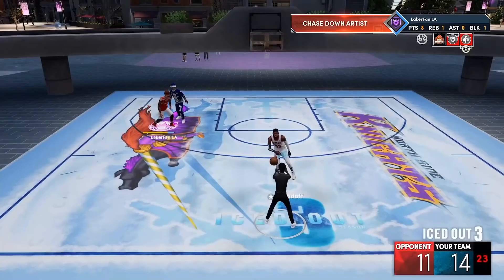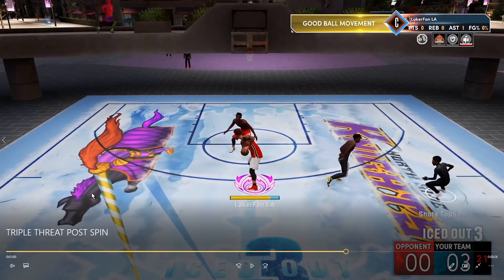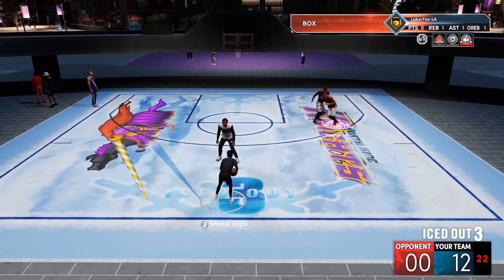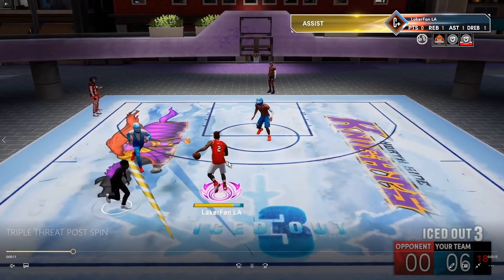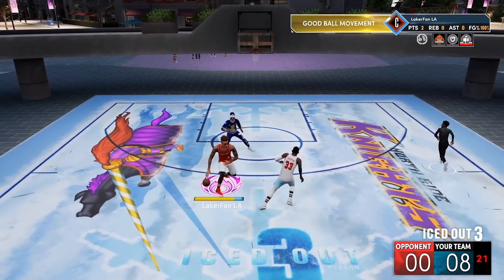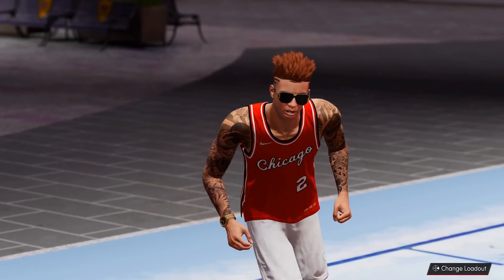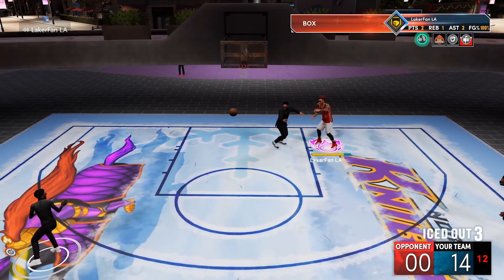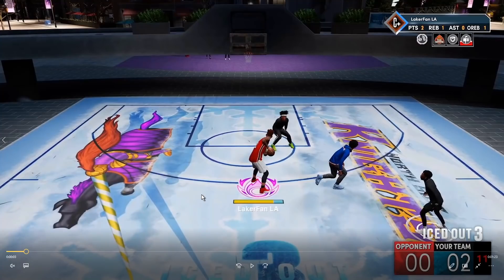WHO NEEDS DRIBBLE MOVES WHEN YOU HAVE TRIPLE THREAT IN NBA 2K22 NEXT GEN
In today's video i show a new glitchy triple threat move off in nba 2k22 next gen. in what looks like a combination between triple threat and a post spin.